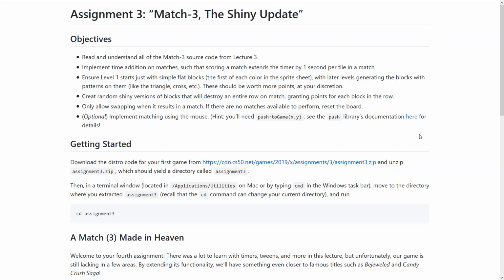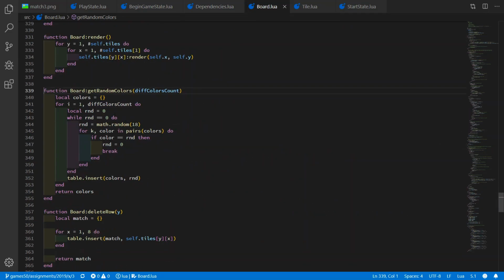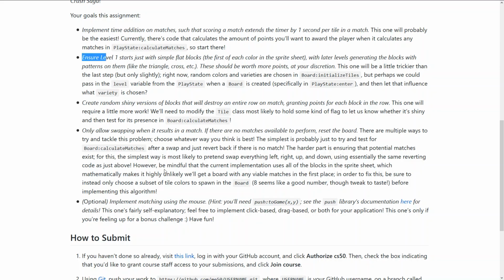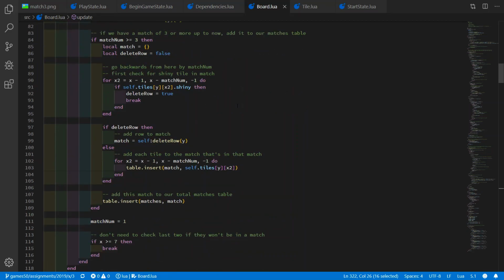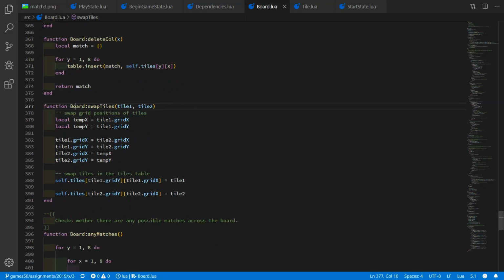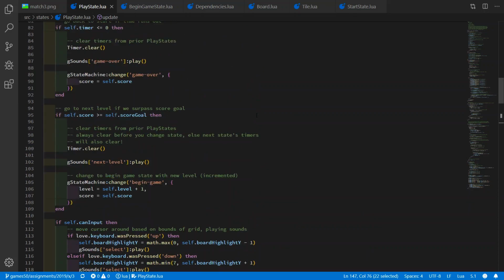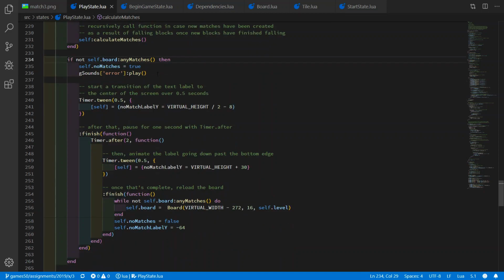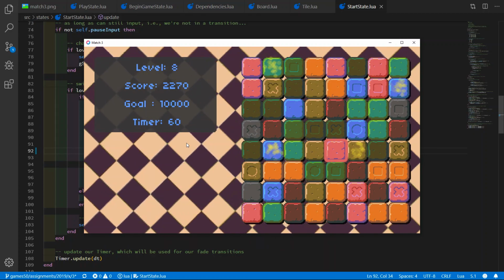CS50's Introduction to Game Development - Assignment 3: Match-3, The Shiny Update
In this short video I show and explain my solution for the fourth assignment (Assignment 3: “Match-3, The Shiny Update”) in the course of HarvardX called "CS50G: CS50's Introduction to Game Development". Again, this video is a bit longer due to the amount of code which had to be implemented ;)

Please don't just copy my code! Coming up with your own solutions is wath making coding fun an creative ;)